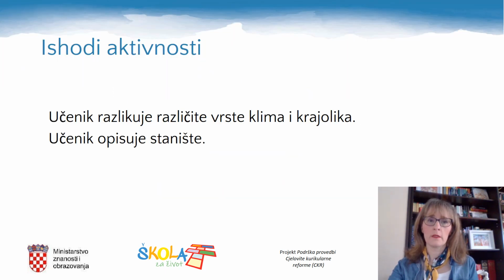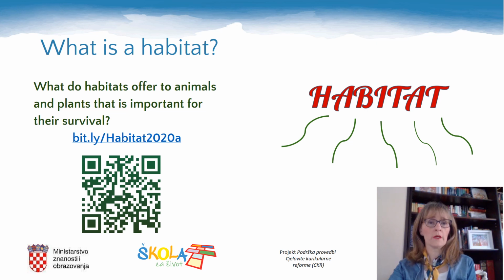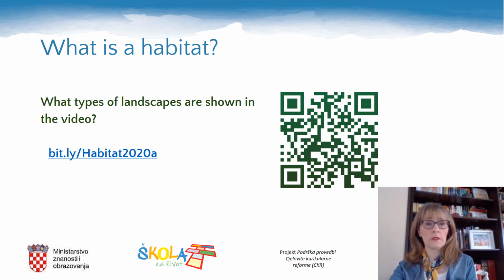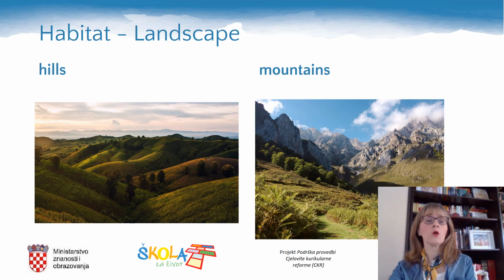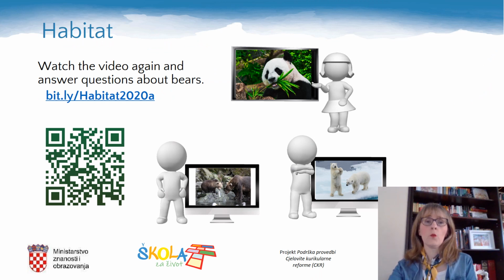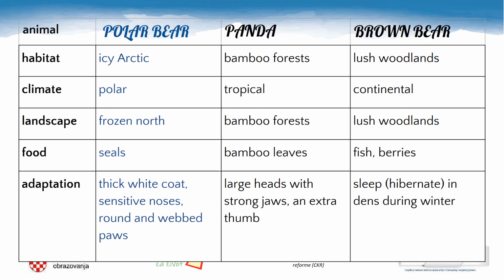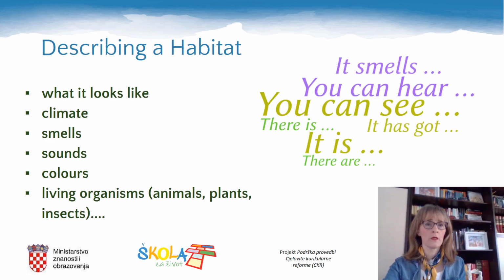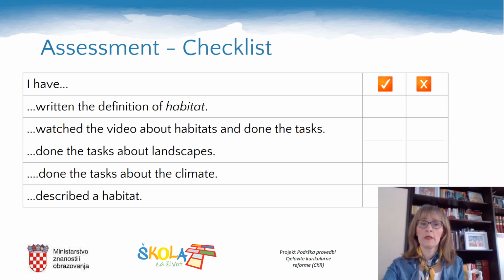Engeski jezik 1. r. SŠ - Living Environment: Habitats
Autori: Ankica Šarić i Helga Kraljik
Poveznice za učenike: